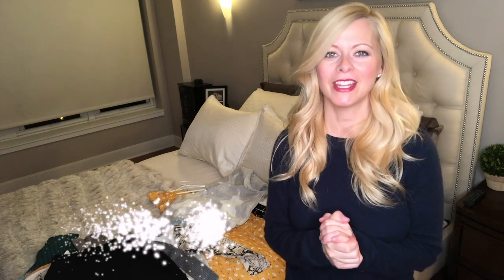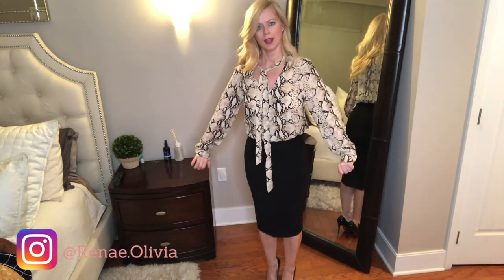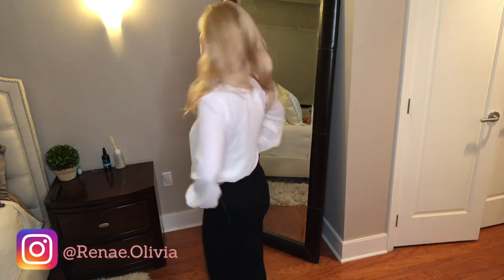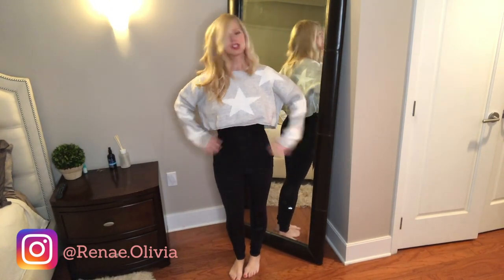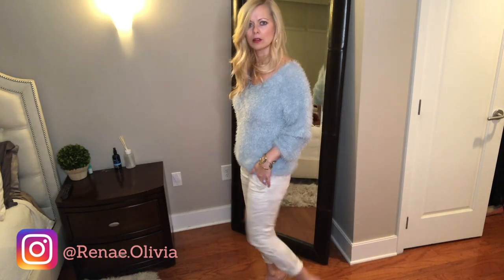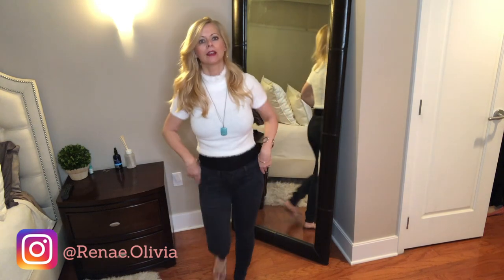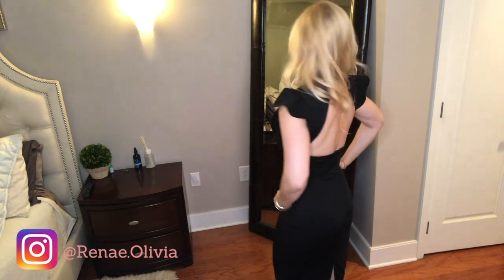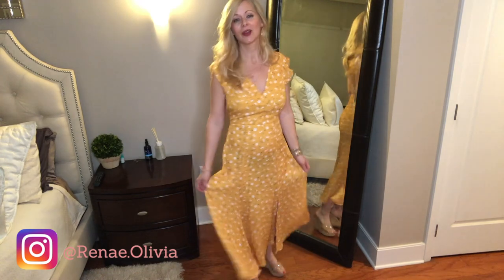SHEIN HAUL | Amazing Affordable Pieces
SHEIN HAUL!

Clothes Steamer